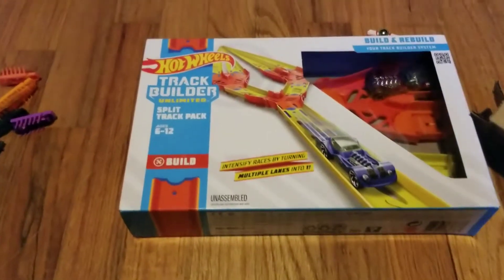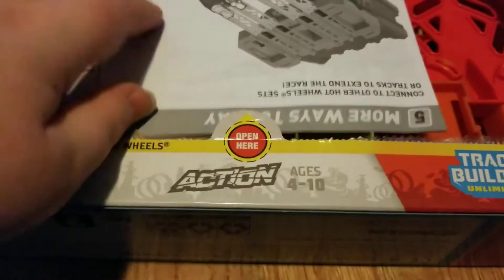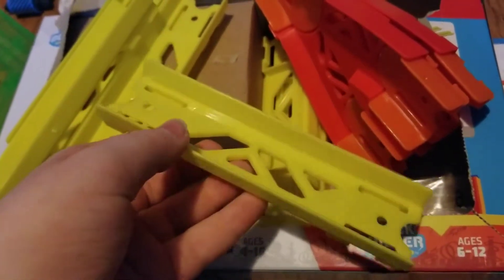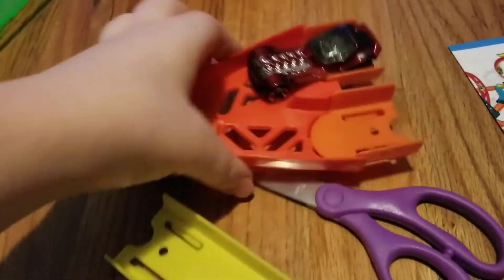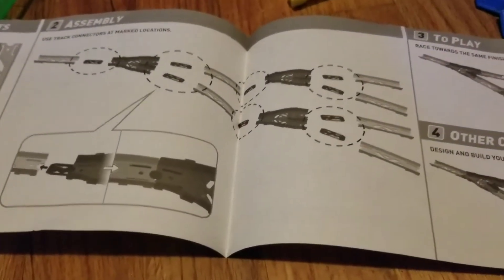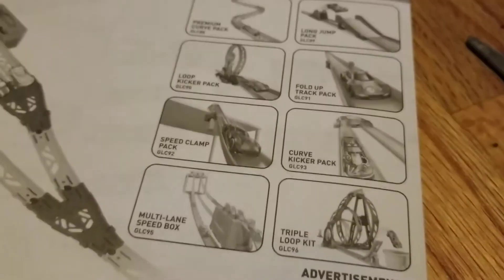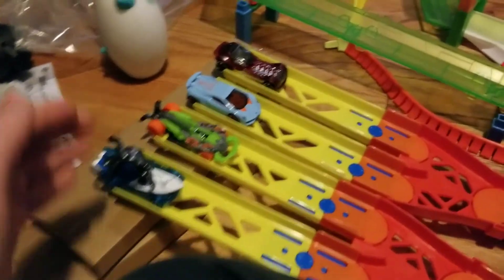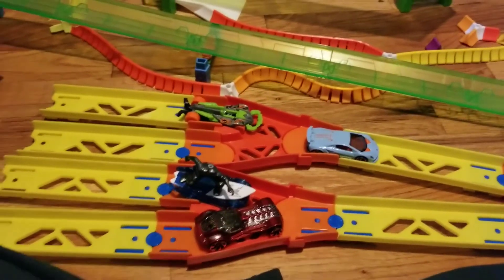Hot Wheels split track review.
review of the split track pack